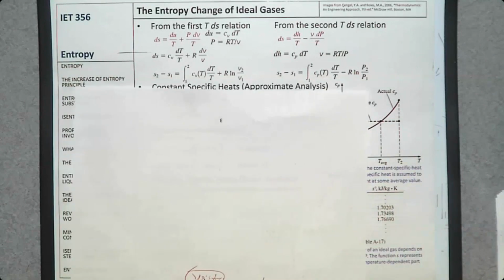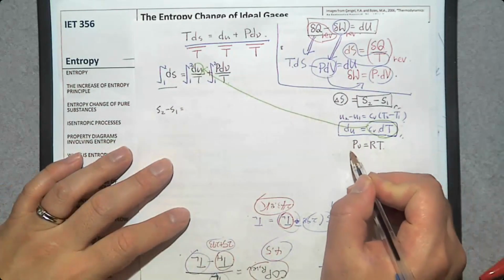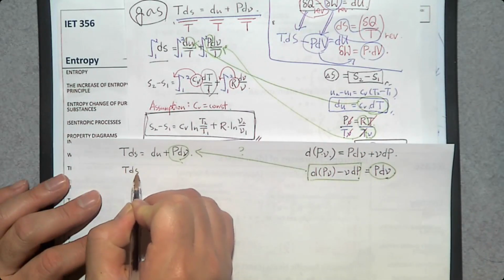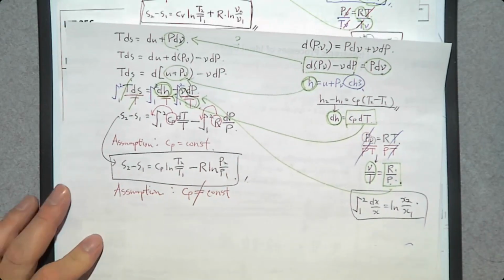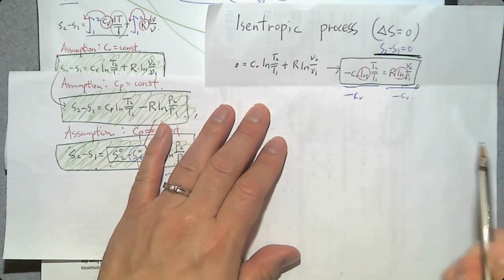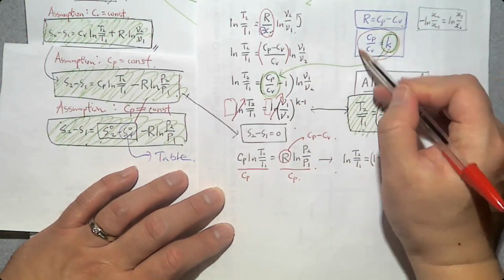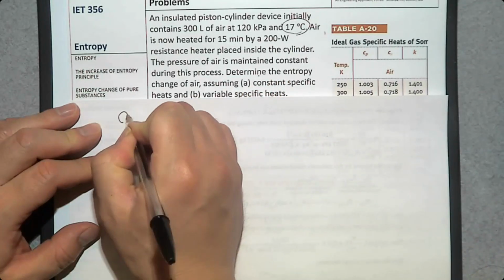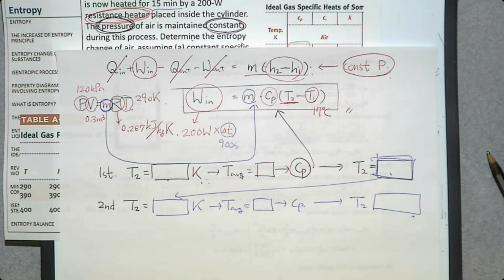Thermodynamics1 IET356 Week 12-1